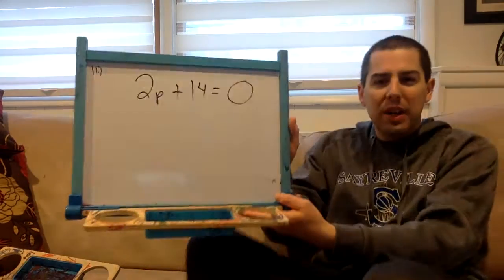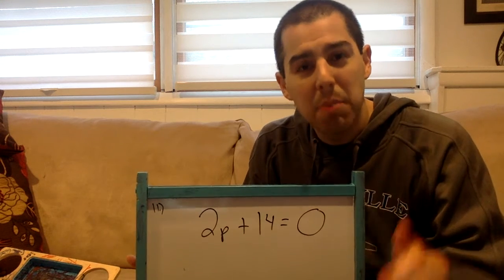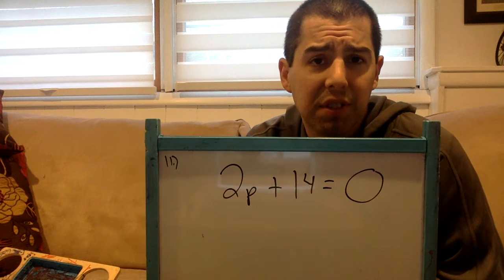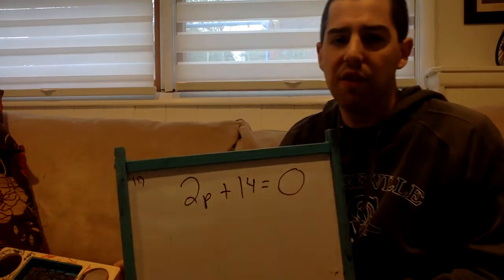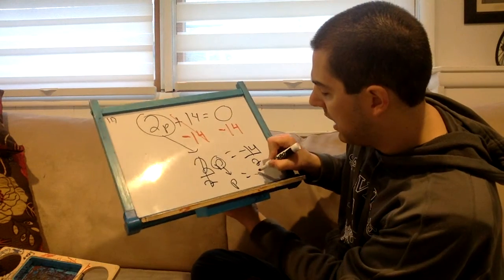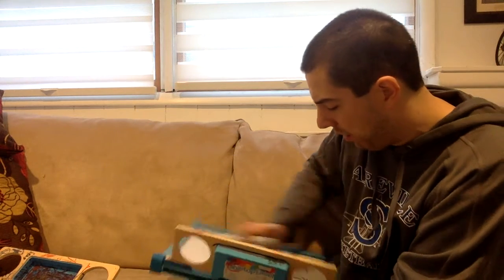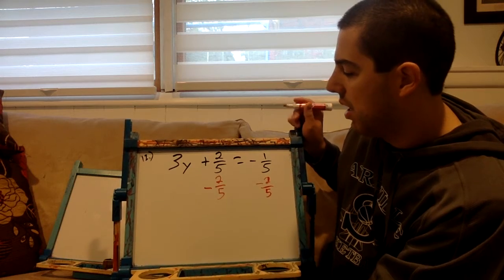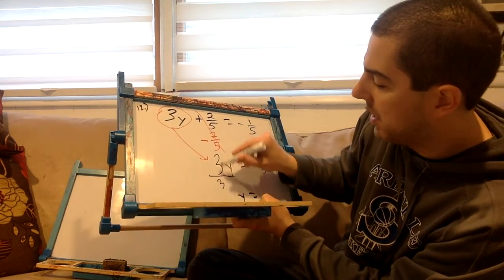Lesson 6-4 Two Step Equations #11 and #12 Classwork